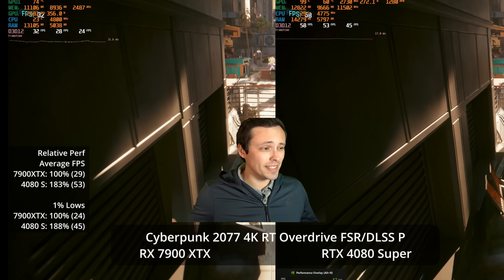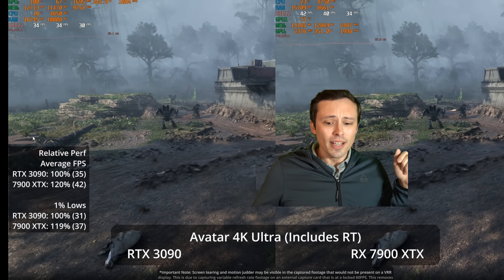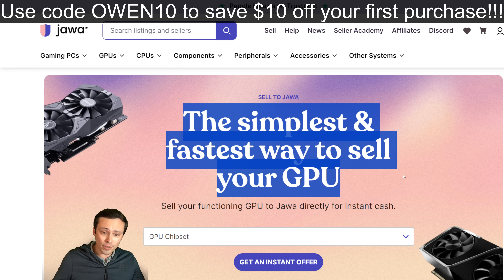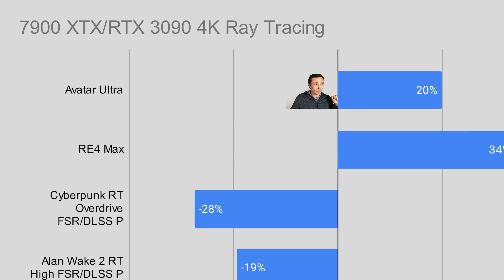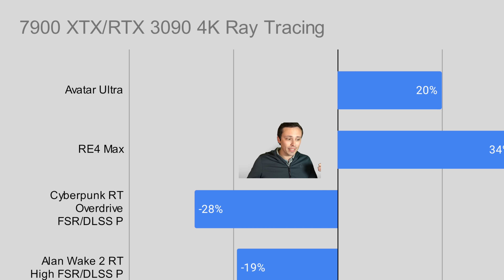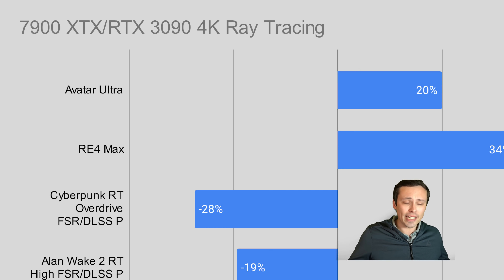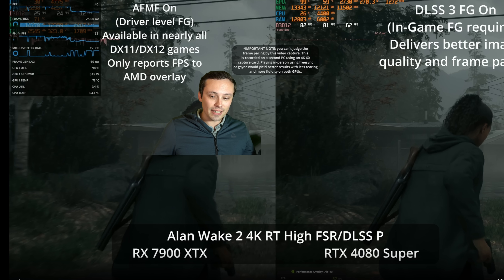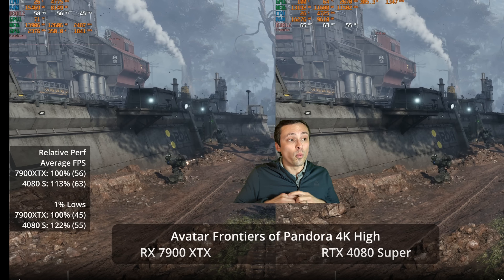How bad is AMD at Ray Tracing?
How exactly do AMD and Nvidia stack up at ray tracing? I often see people say AMD is one generation behind Nvidia, and claim the RX 7900 XTX roughly matches the RTX 3090 in RT performance. But the reality is a lot more complicated.